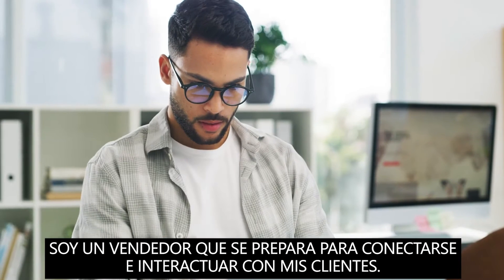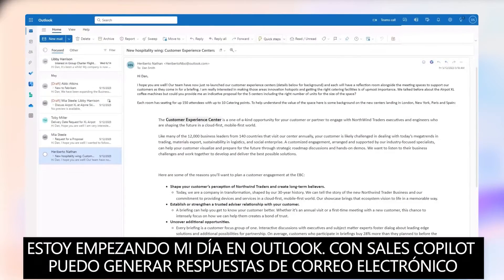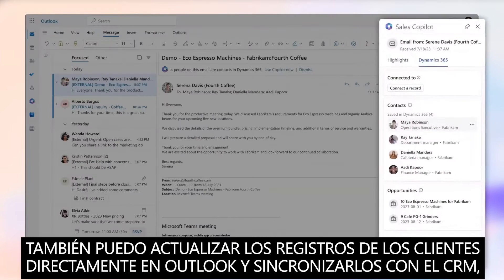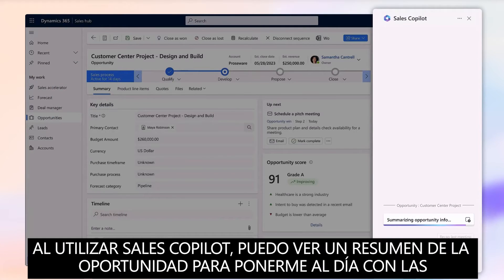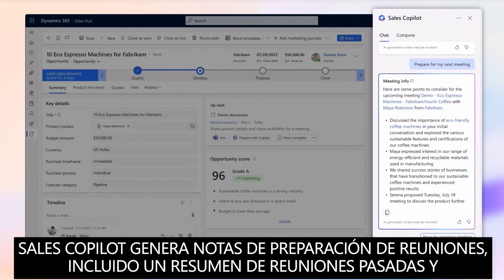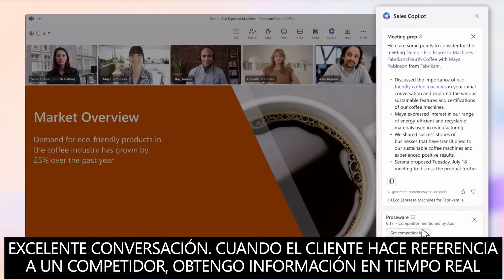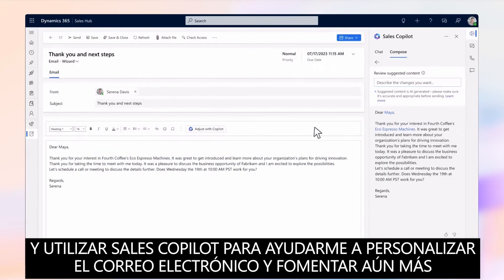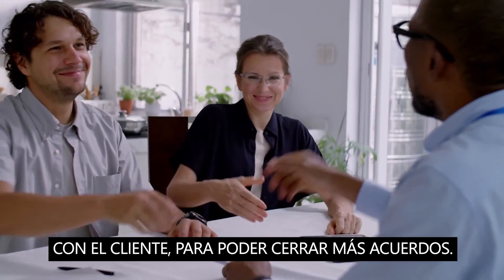Microsoft Copilot for Sales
Microsoft Copilot for Sales representa una evolución significativa en el ámbito de las herramientas de ventas destacando por ser un asistente de inteligencia artificial diseñado específicamente para optimizar y transformar las prácticas de ventas.

Esta solución, que nace a raíz de Copilot Viva Sales, se posiciona como la primera de su tipo en integrar de manera efectiva sistemas de planificación de recursos empresariales (ERP) y gestión de relaciones con clientes (CRM), aportando una nueva dimensión a la interacción vendedor-cliente.

Microsoft Sales Copilot se integra a Salesforce, llevando los datos y conocimientos de la plataforma CRM directamente a las aplicaciones de Microsoft 365. Dado que los vendedores pasan una gran parte de su tiempo en aplicaciones de comunicación como el correo electrónico, esta herramienta se convierte en la solución perfecta para mejorar la gestión del tiempo y, por ende, la productividad de las empresas.